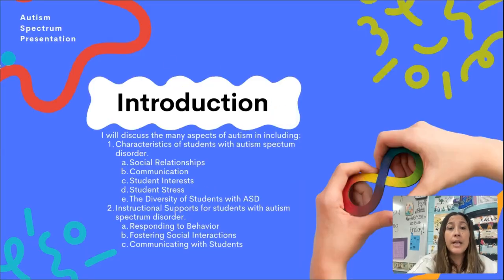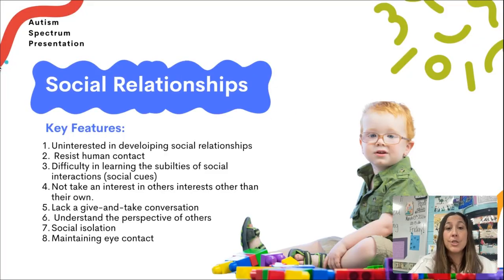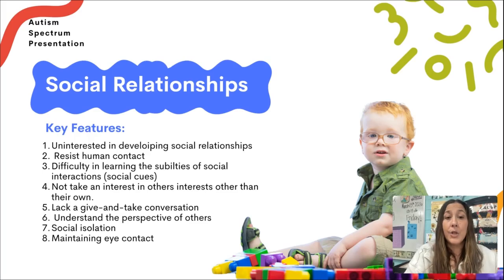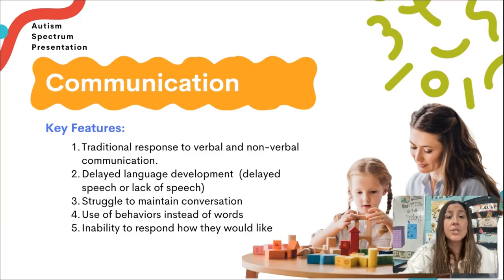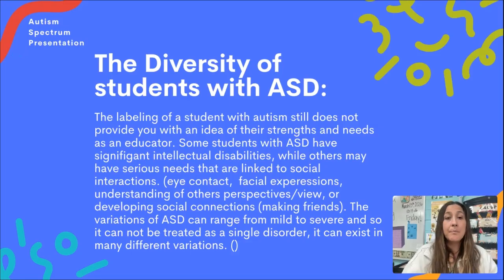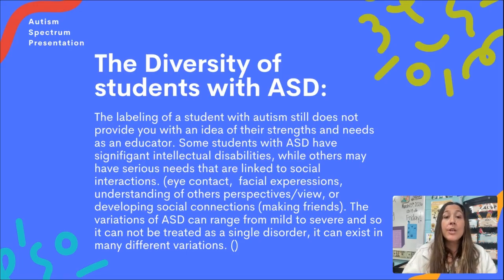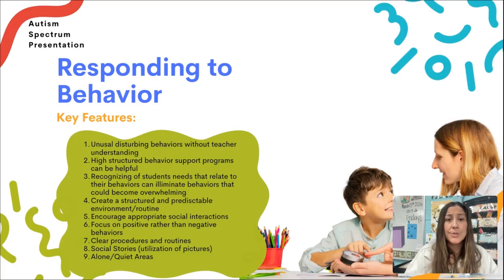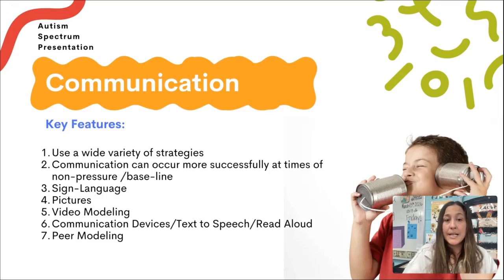Screen Recording (ASD)